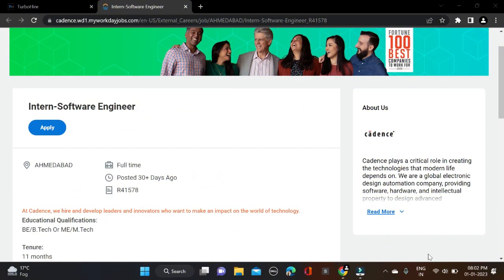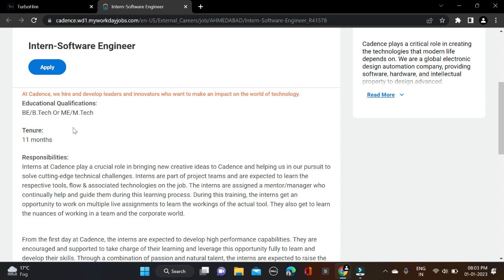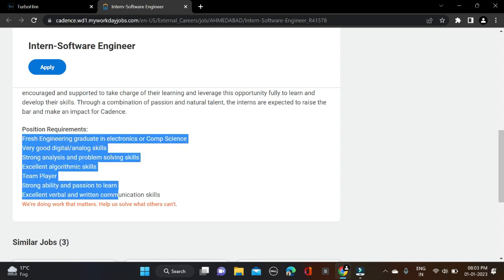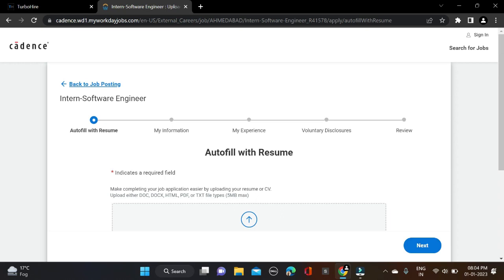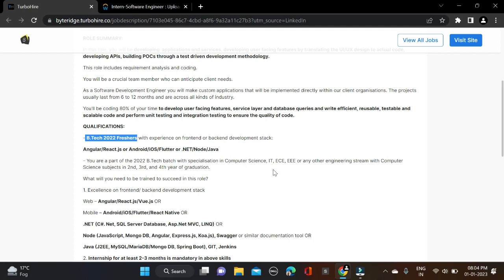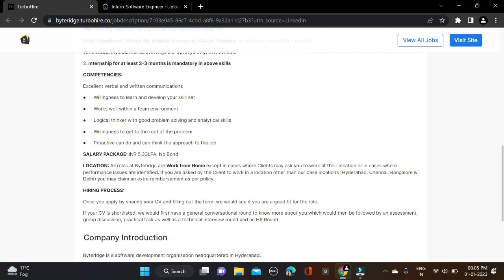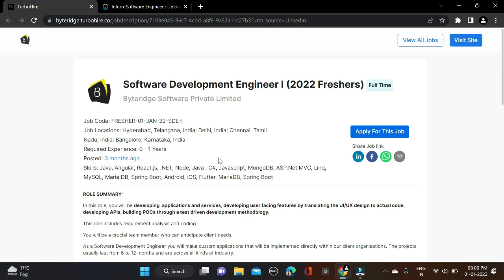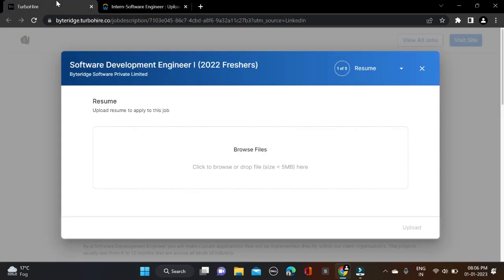Cadence & Byteridge Off Campus Drive | 2024 2023 2022 Batch | IT Company Jobs